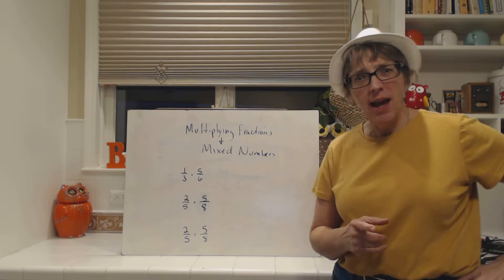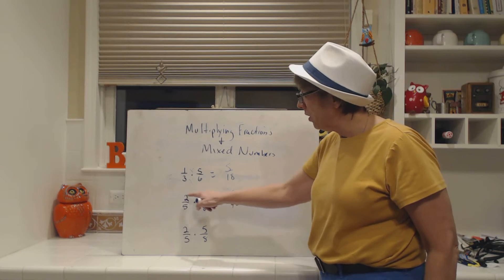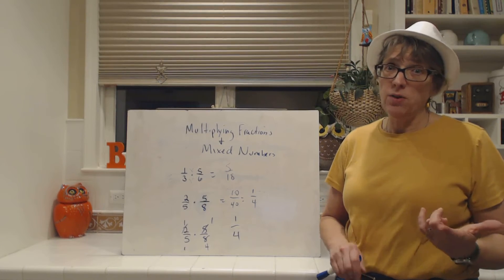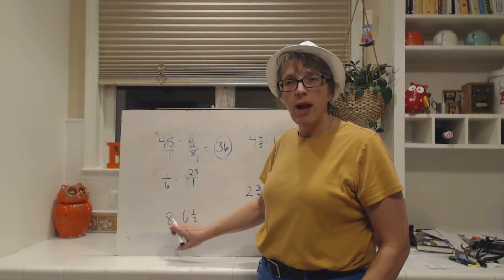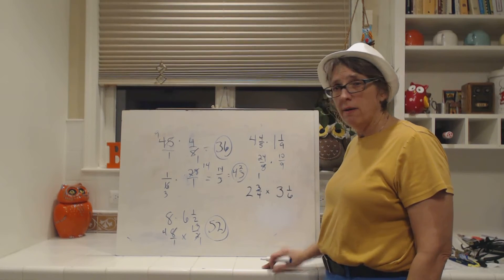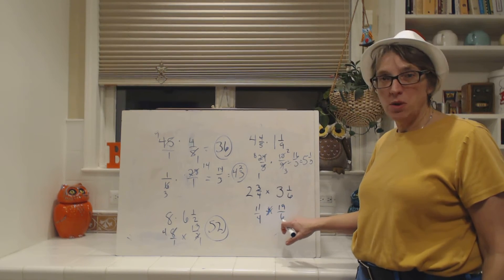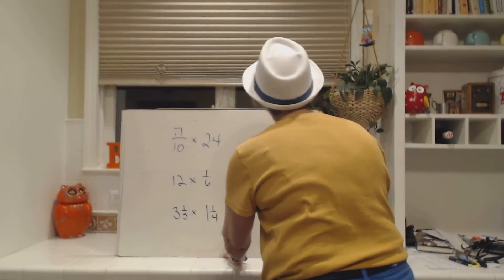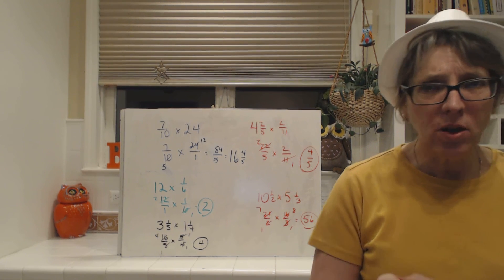Multiplying Mixed Numbers cross cancelling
Sheila Cohen
CoJo's math
Cranbrook Boys' MIddle School